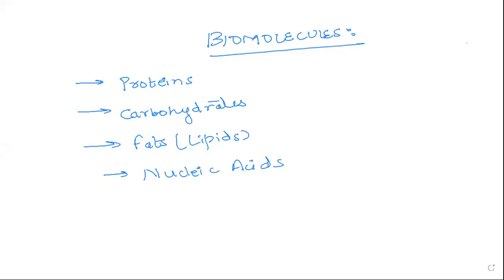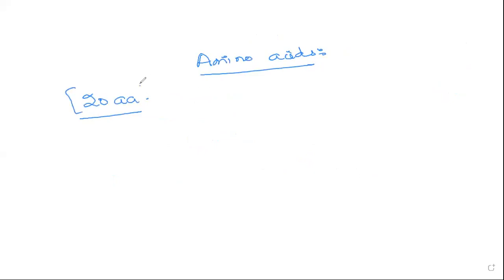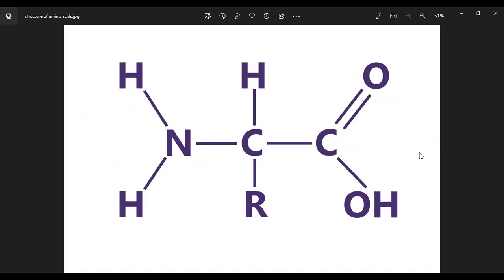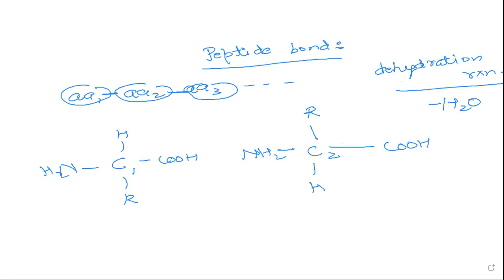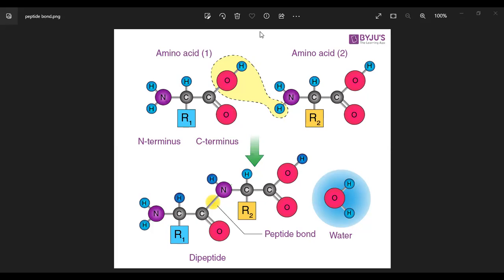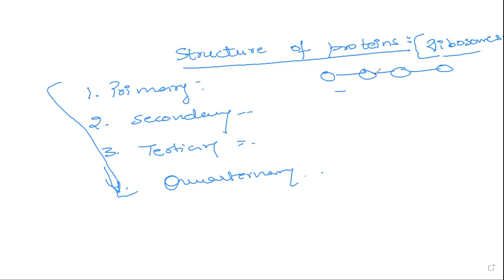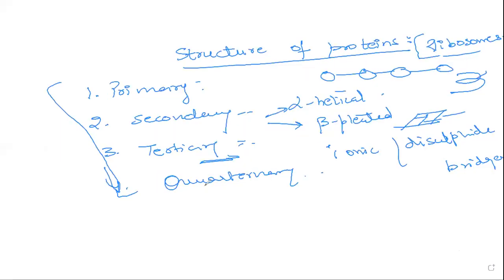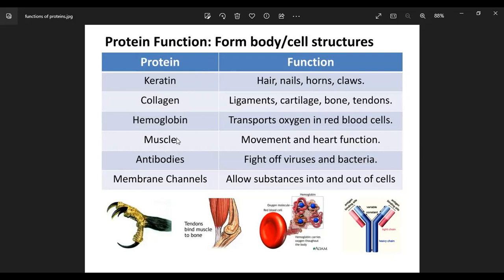Biology: Classroom Introduction to Proteins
Proteins are large biomolecules and macromolecules that comprise one or more long chains of amino acid residues. Proteins perform a vast array of functions within organisms, including catalysing metabolic reactions, DNA replication, responding to stimuli, providing structure to cells and organisms, and transporting molecules from one location to another.